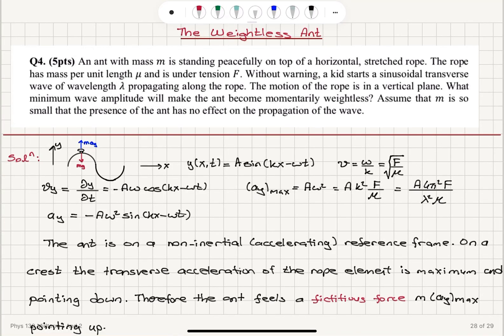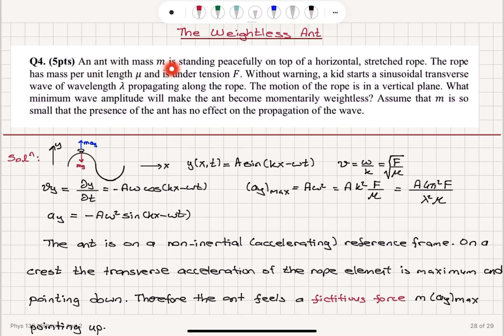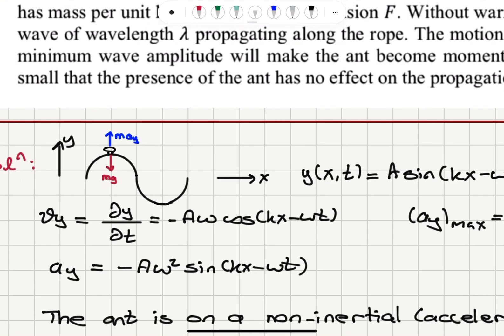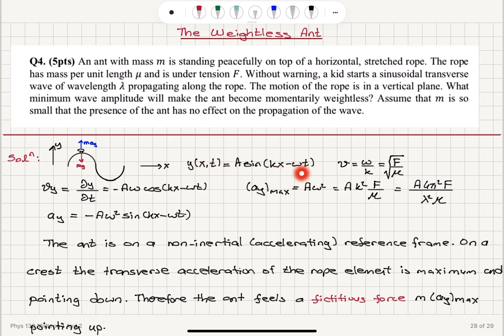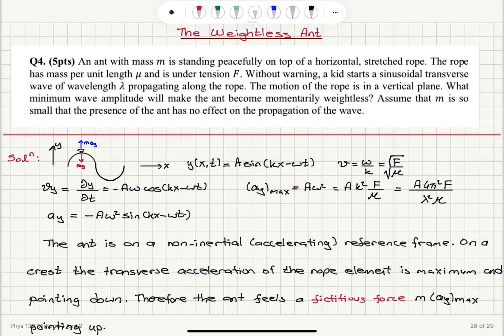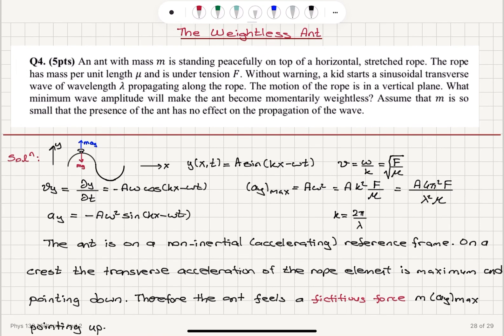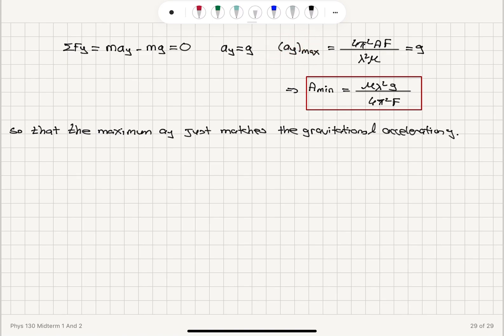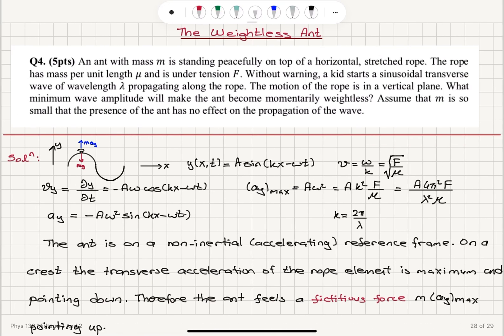PHYS 130 Spring 2022 Midterm 2 Question 4